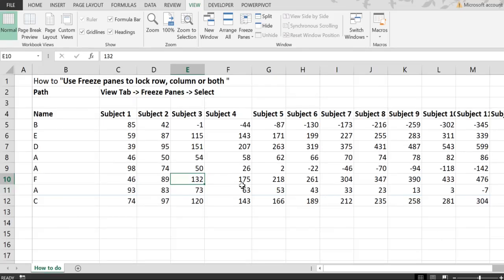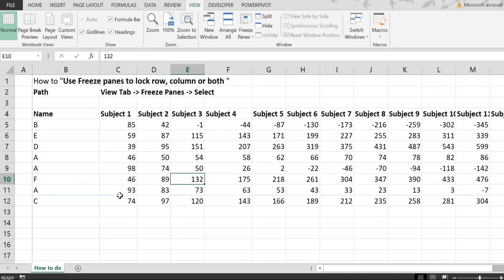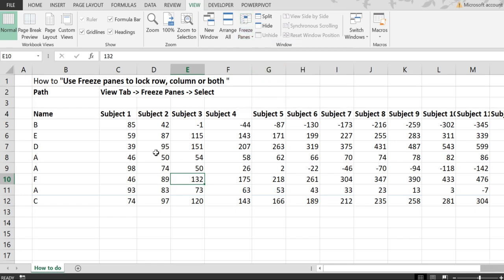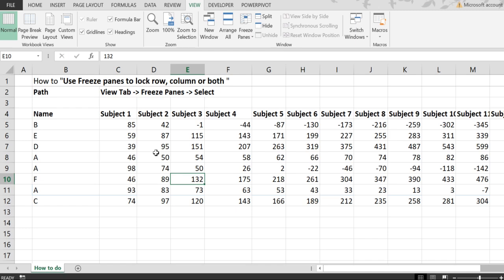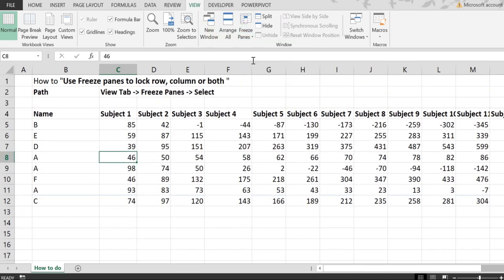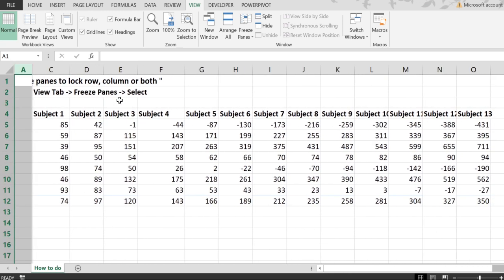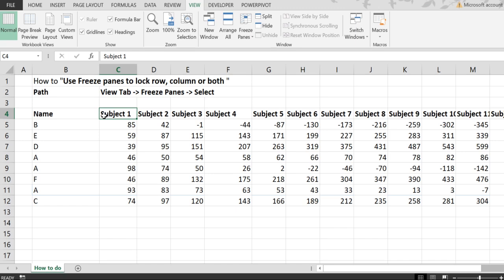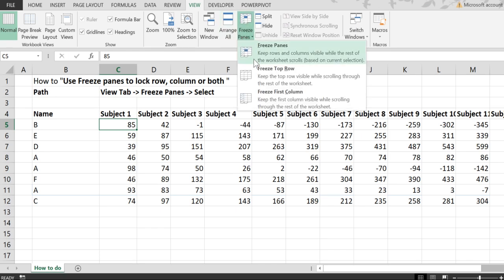How to do Freeze panes in Microsoft Excel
How to freeze the rows and columns separate or together to show your spread sheet more attractive.
freeze panes help you to lock both rows and columns while you scroll  sheet to show your large set of data.
this video helps you to understand the trick within 2 minutes.